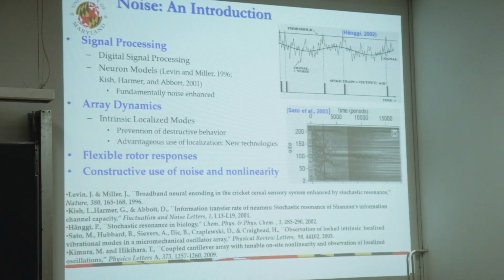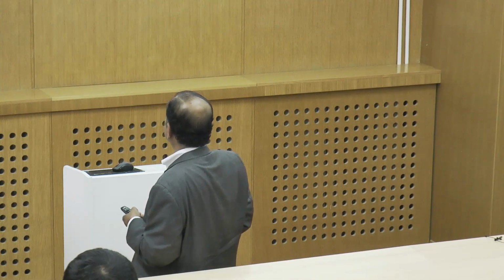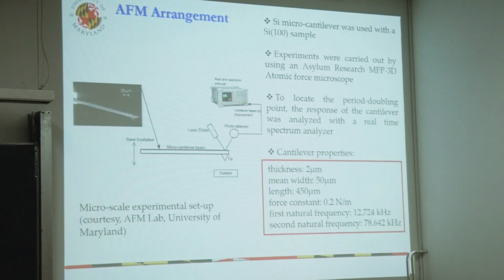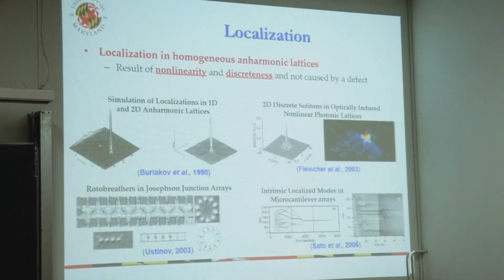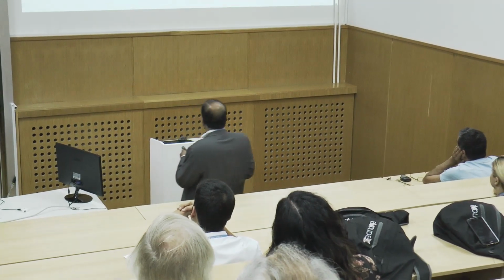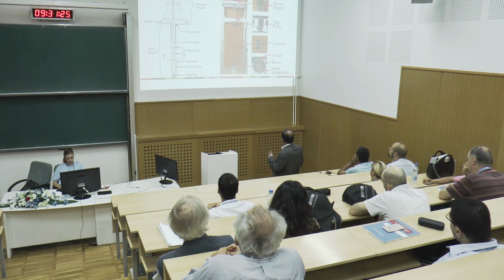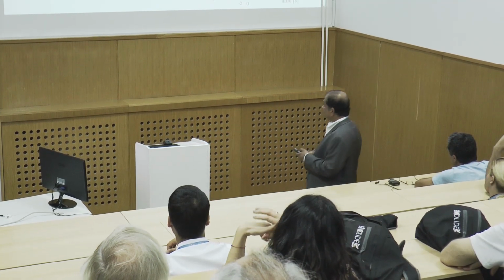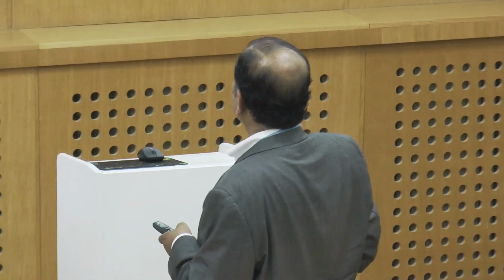ENOLIDES 2018 Balakumar Balachandran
Keynote Lecture at IUTAM Symposium ‘Exploiting Nonlinear Dynamics for Engineering Systems’ ENOLIDES, Novi Sad, 15-19 July 2018